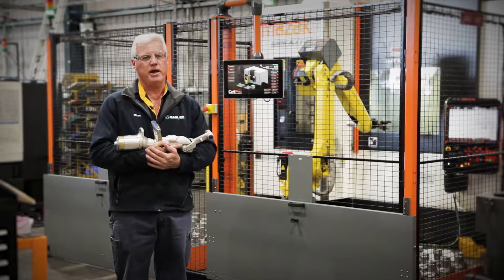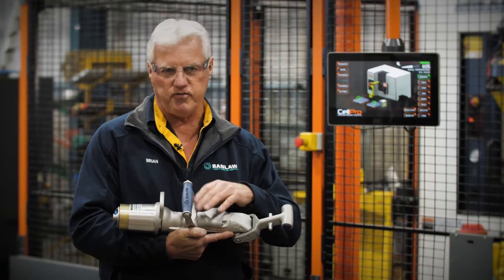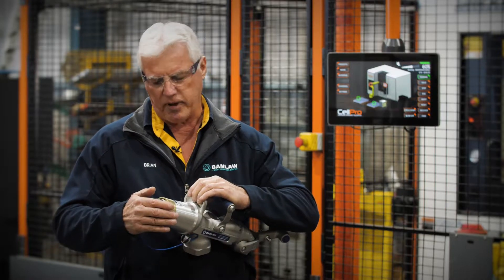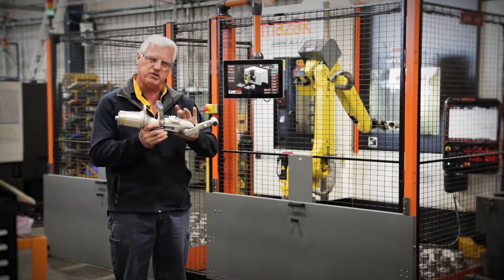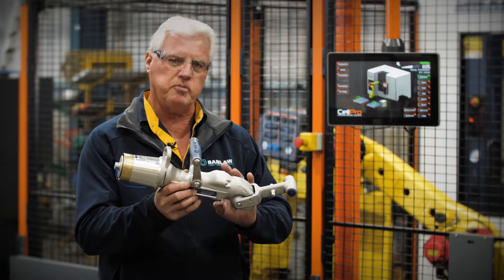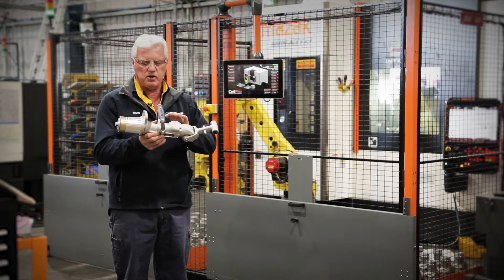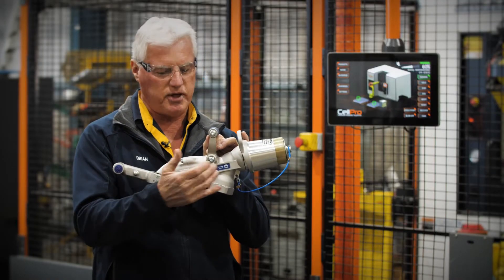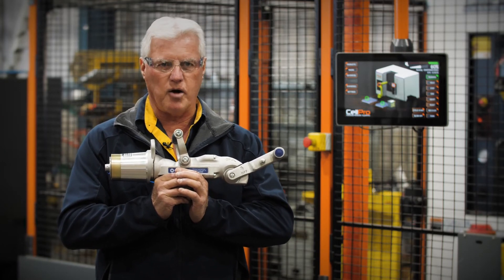Banlaw Leads The Way With Nozzles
Banlaw makes railway nozzles, hydraulic nozzles and mine nozzles. Correctly maintained they can last over a decade. Find out more from their head technician.